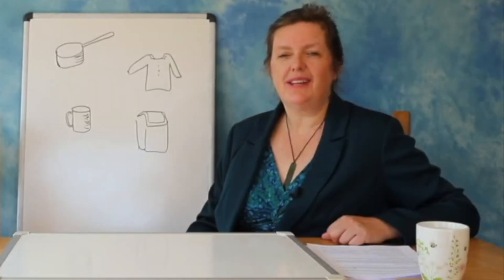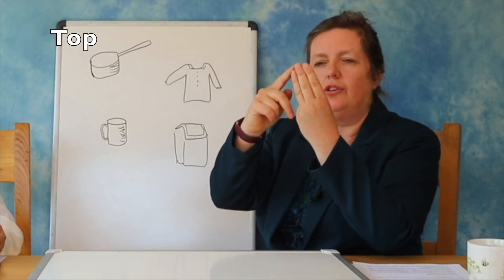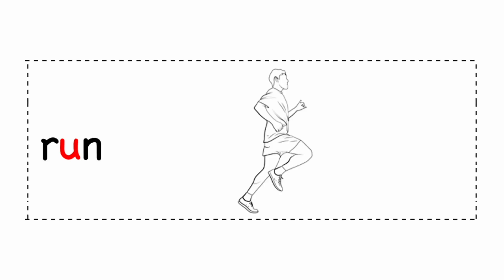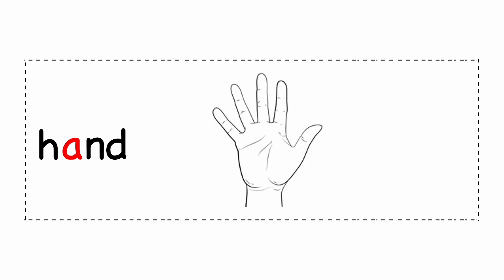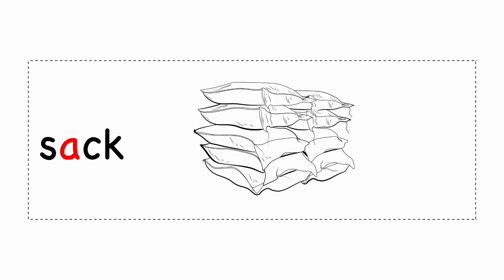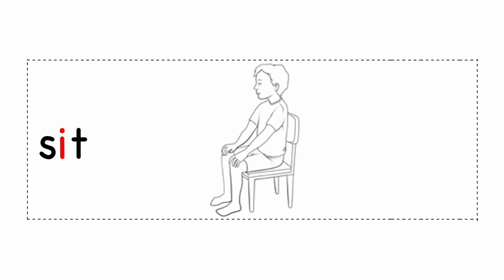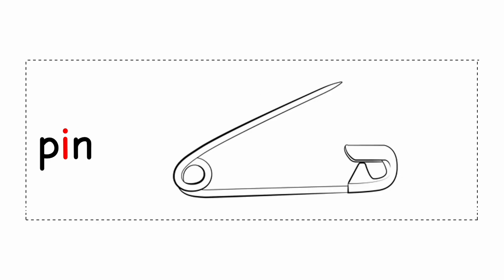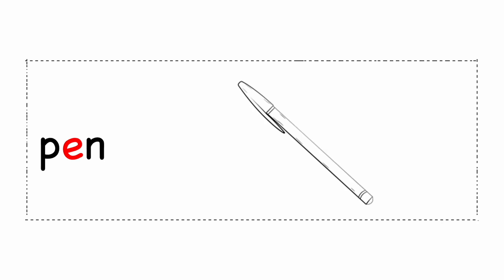Citirea cuvintelor ușoare: Reading easy words (Romanian)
Învață cum se îmbină sunetele alfabetului englezesc și începi să citești cuvinte ușoare.
Learn how English alphabet sounds join together and start to read easy words.